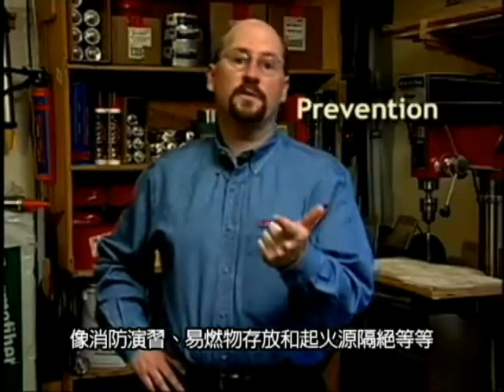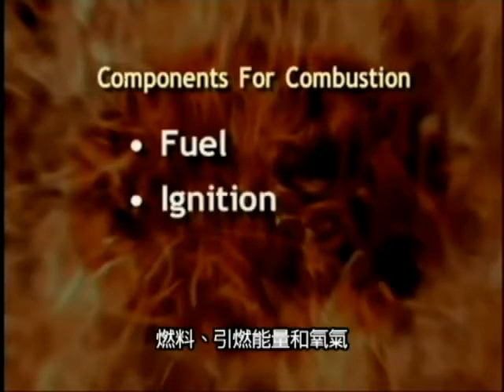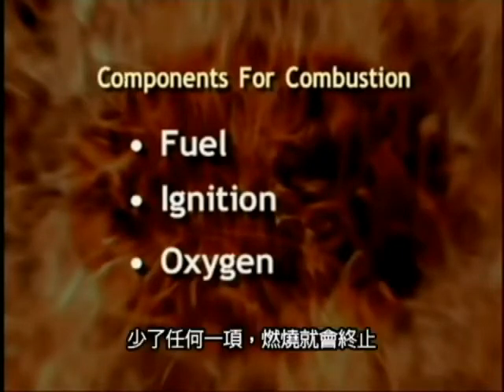1 防火封堵系統基礎教育